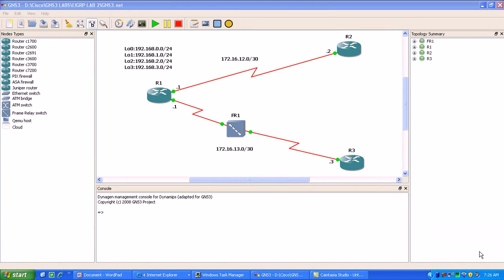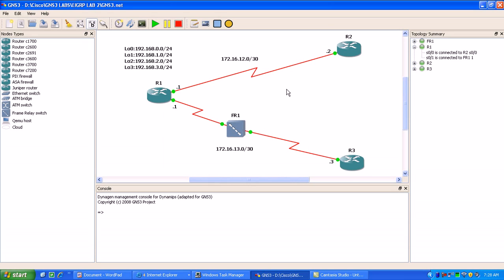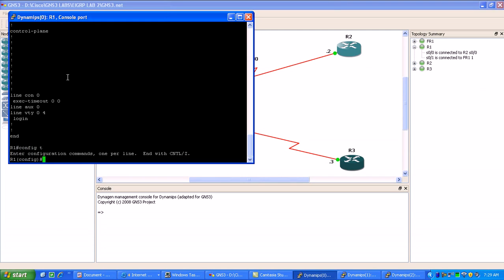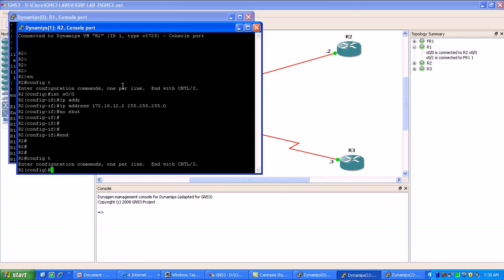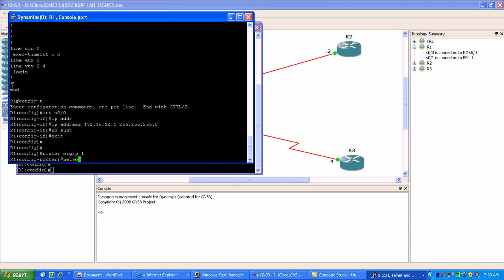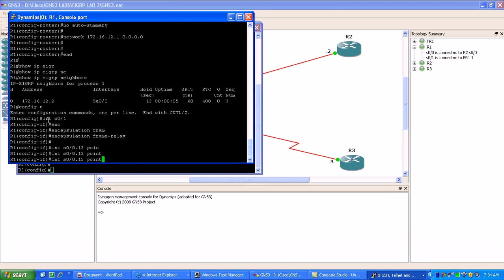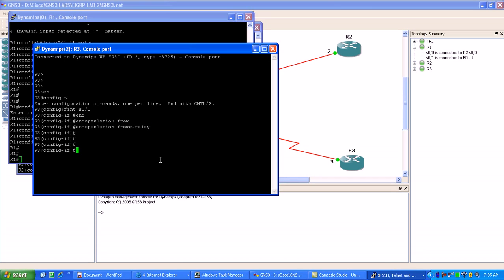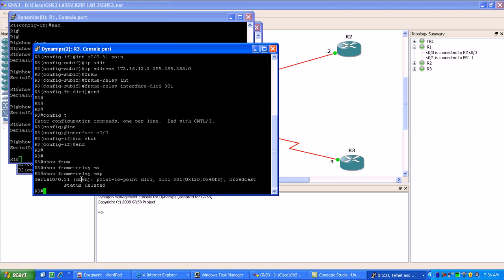EIGRP LAB 2 PART 1 Trailer